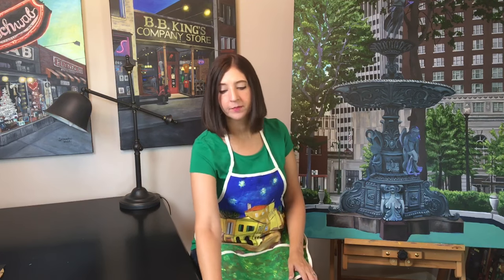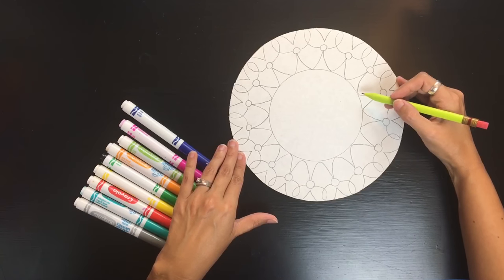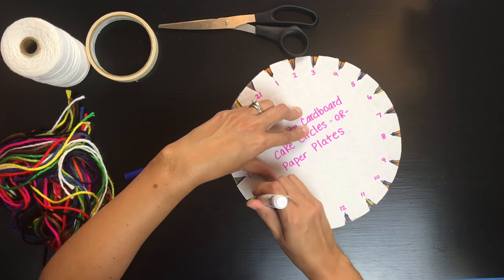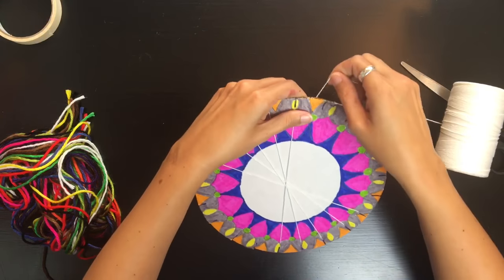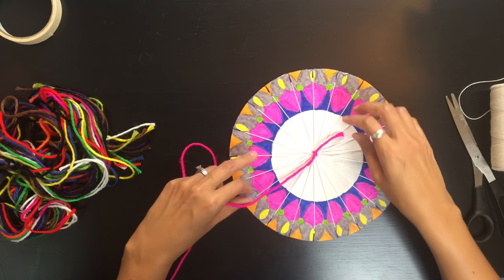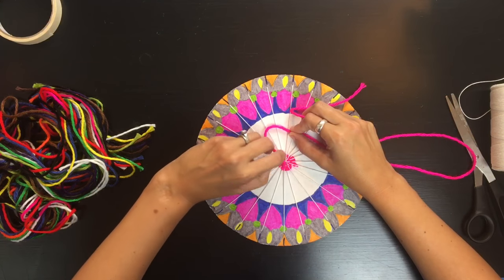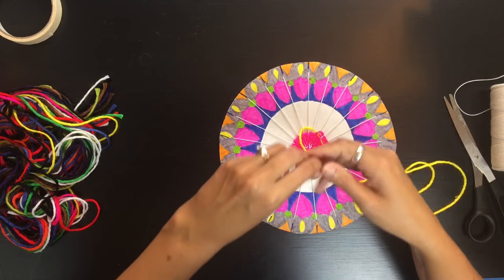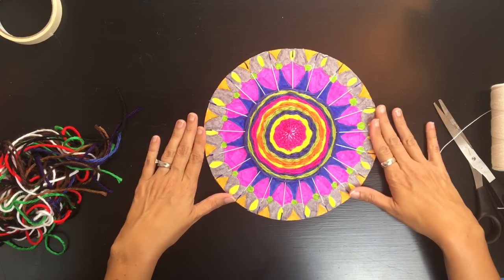Circle Weaving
Hope you had fun weaving!